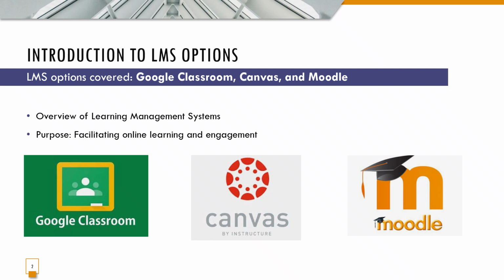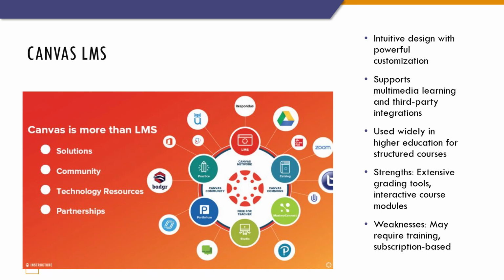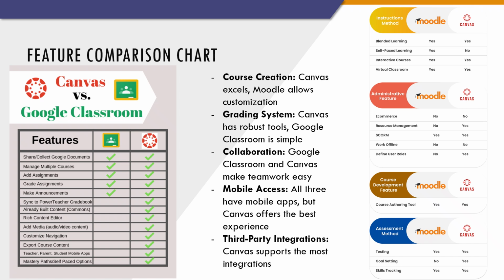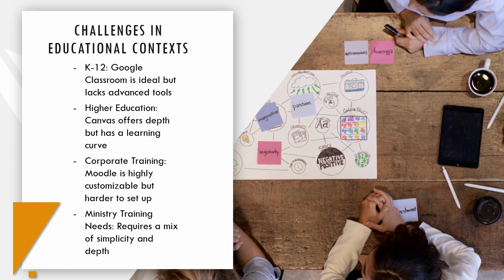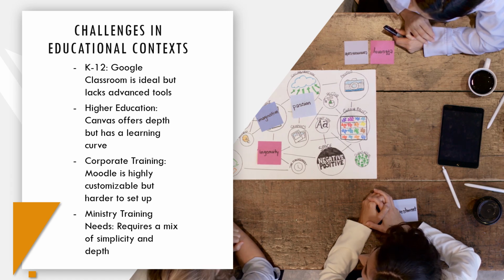Selecting the Right LMS for Ministry Training